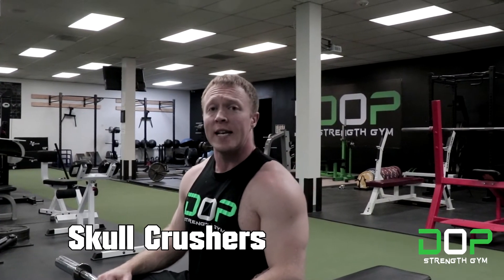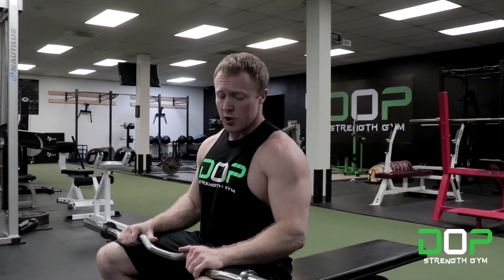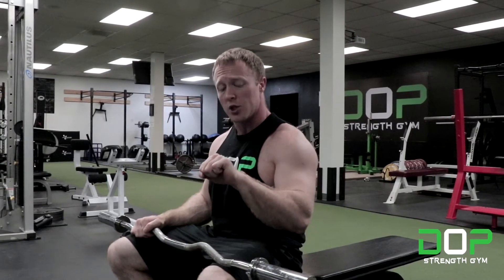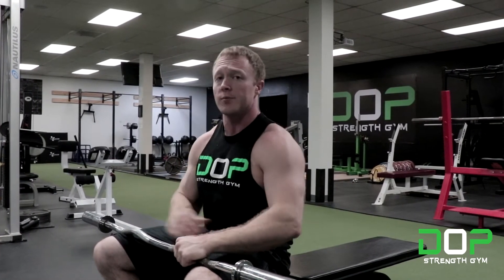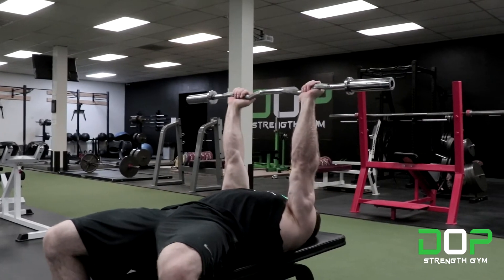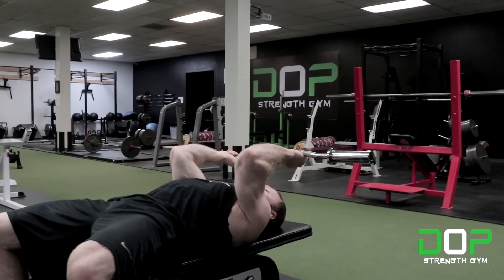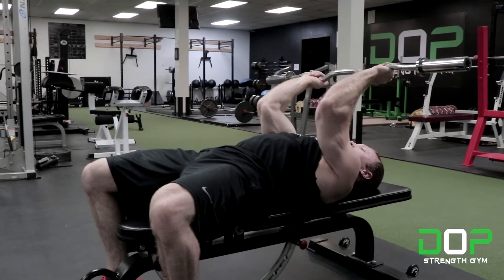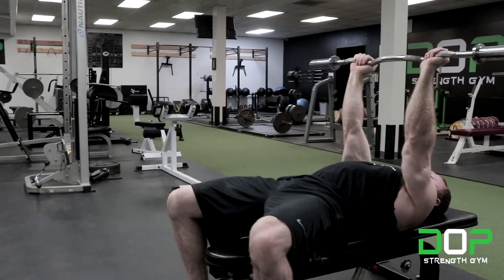HOW TO: Skull Crushers in 1 Min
Everything you need to know about how to perform skull crushers in 1 Min